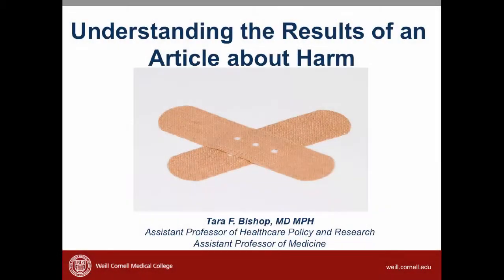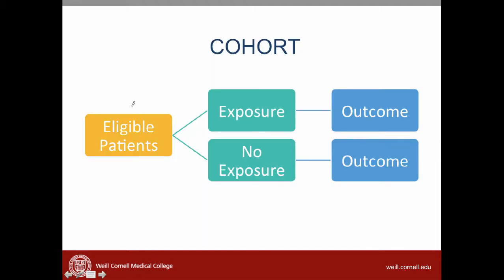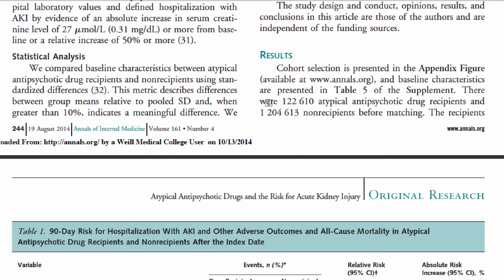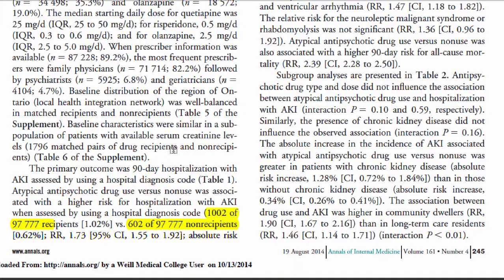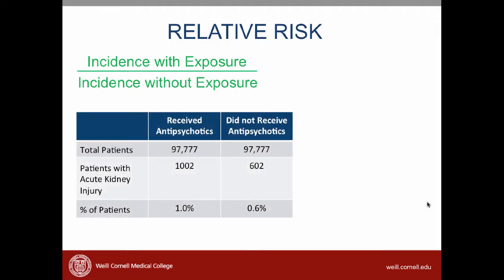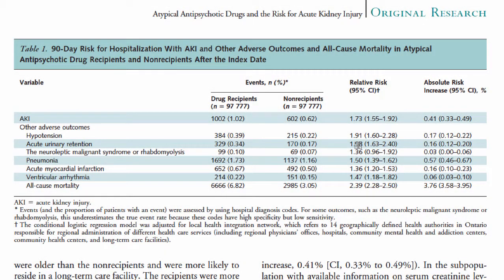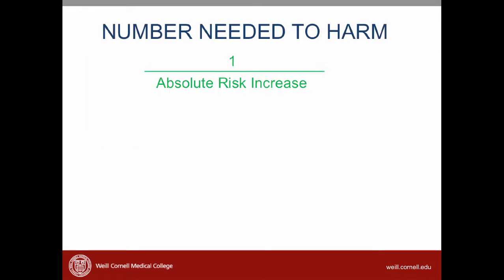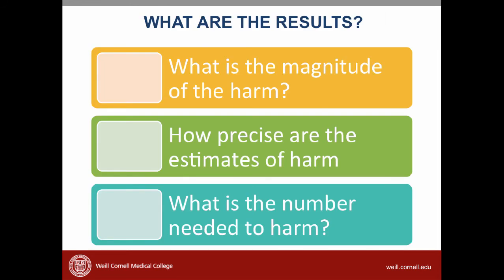Articles on Harm - How to Interpret the Results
In this video, I go over how to interpret the results of an article about harm.  Key terms include relative risk increase, absolute risk increase, and number needed to harm.